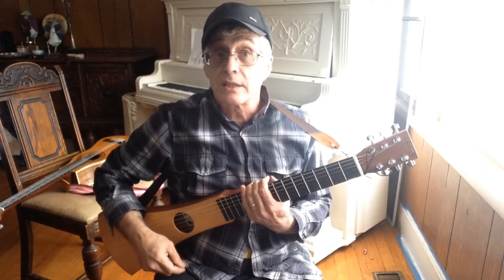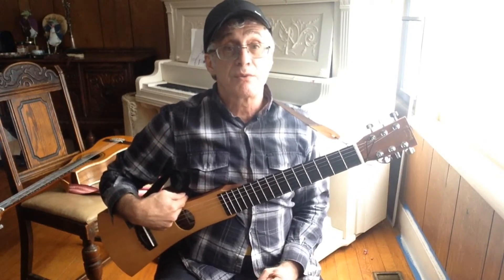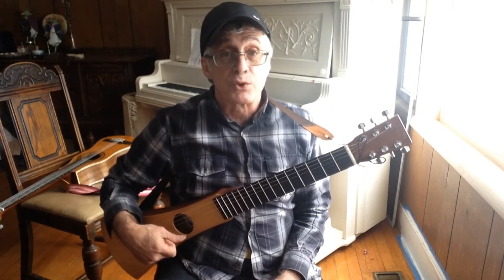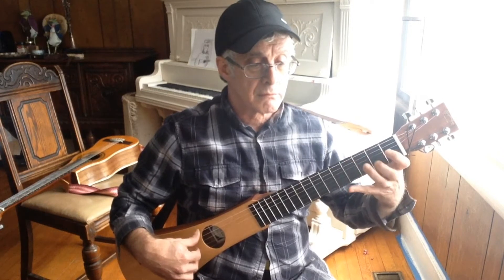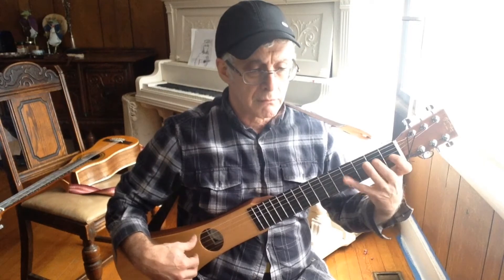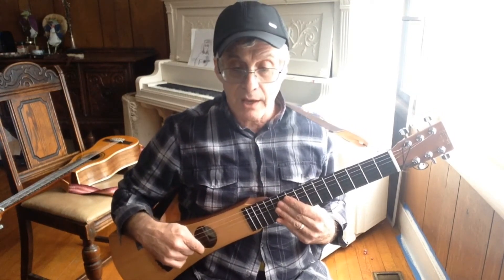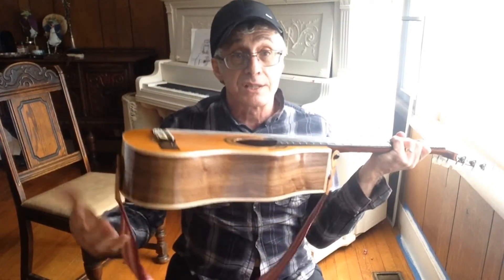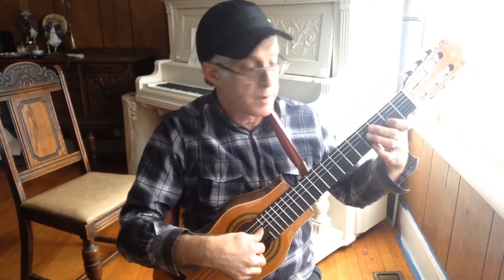Travel Guitar Showdown Martin Classic Backbacker Vs. Modified Yamaha G231 2